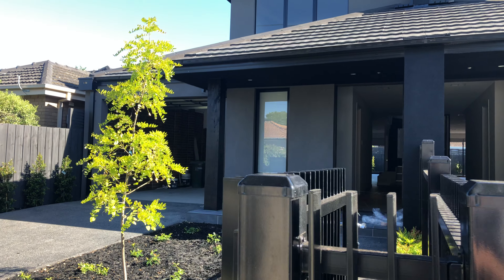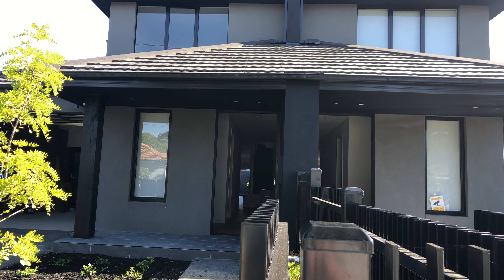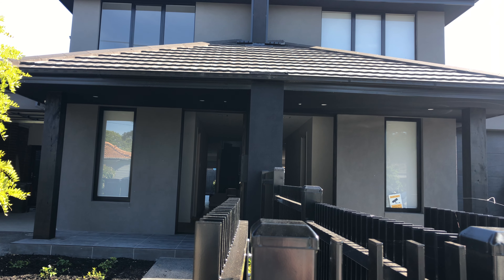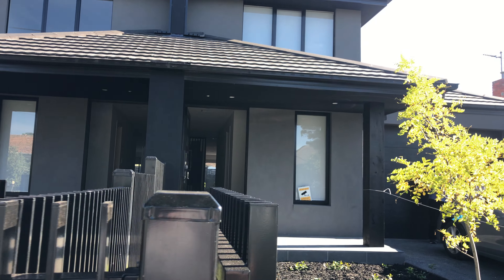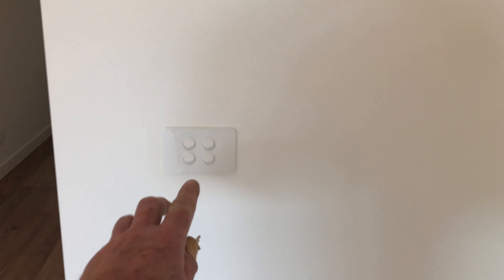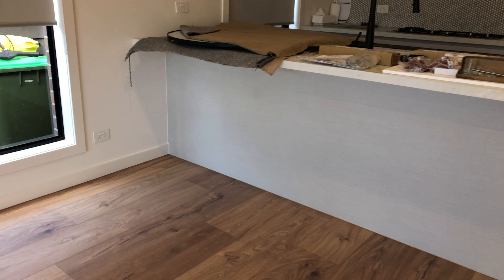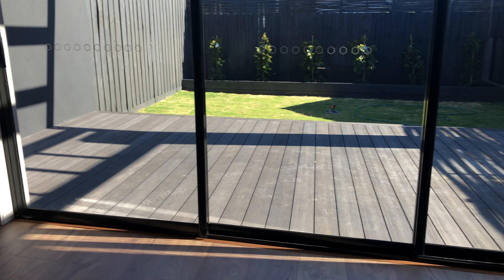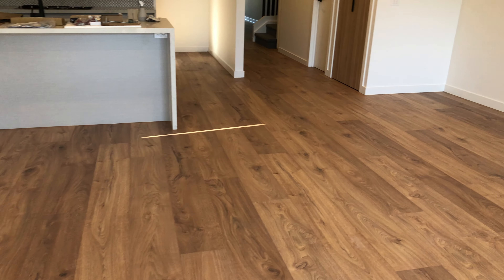Kronoswiss Aquastop Laminate Floor Beach 14mm East Bentleigh